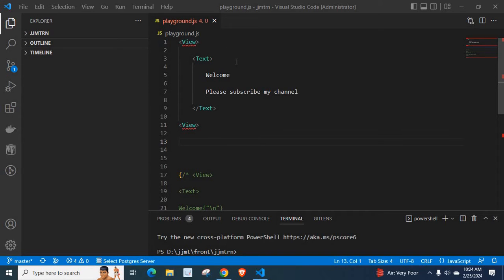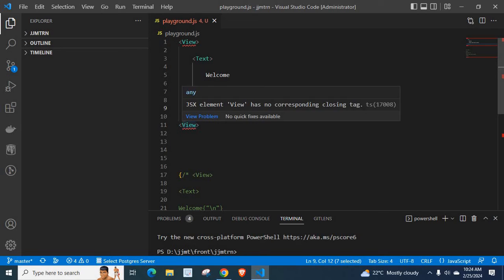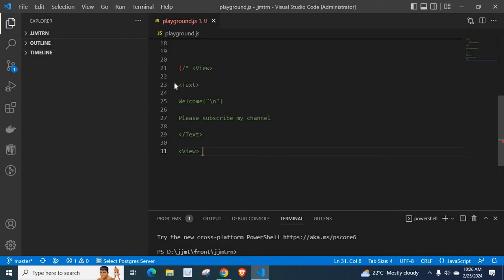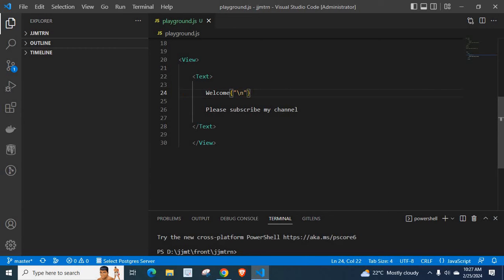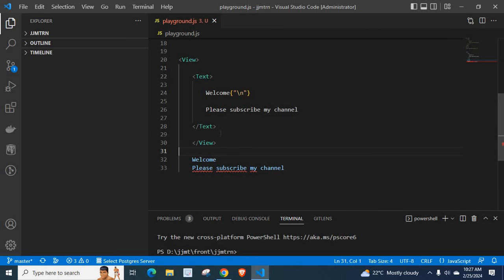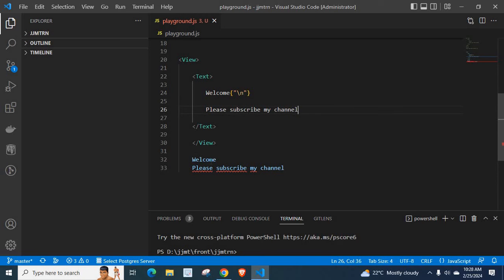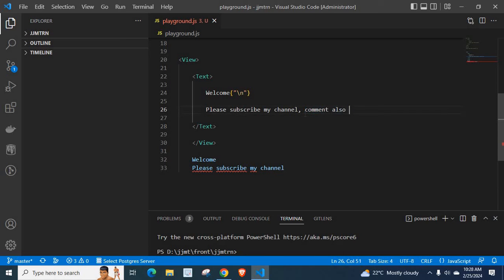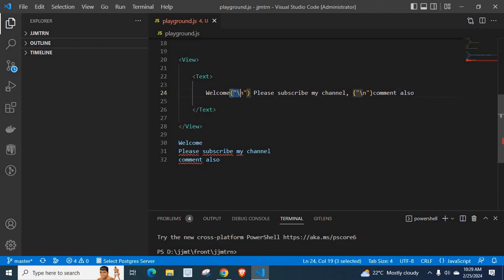How to insert line break inside Text component in react native Showing text data in multiple lines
In this video,i explain how to display text data in multiple lines by using newline character \n
I use Text react native component
We can insert line break inside Text component as shown in the video

{"\n"}

React Native
Line break
Text component